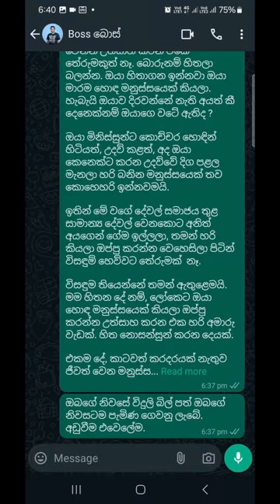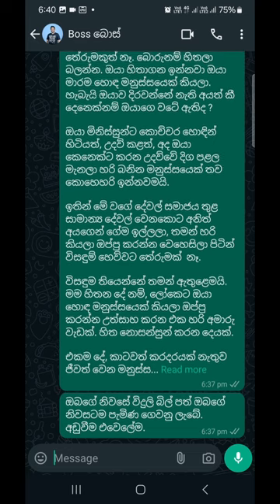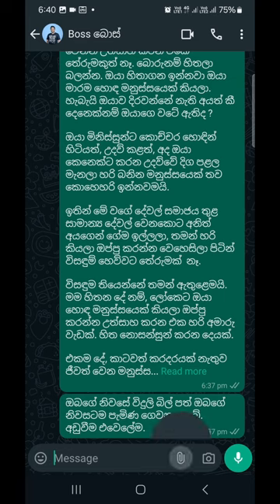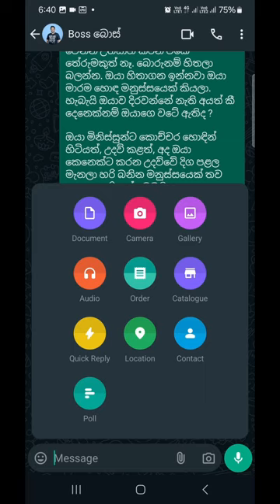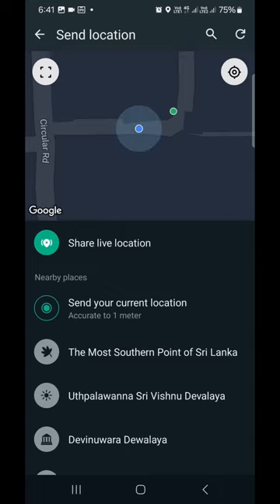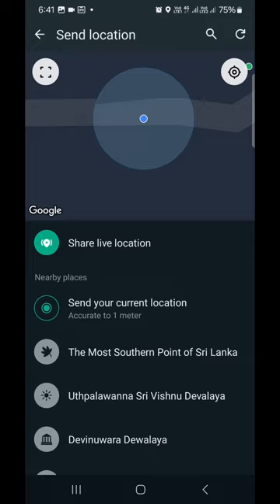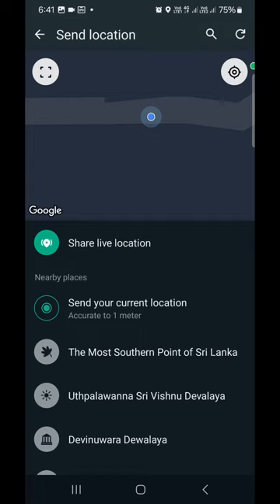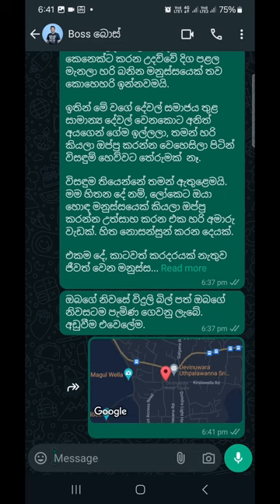අපි ඉන්න තැන හරියටම වට්ස්ඇප් එකෙන් යවන්නෙ මෙහෙමයි. - Location Share via WhatsApp